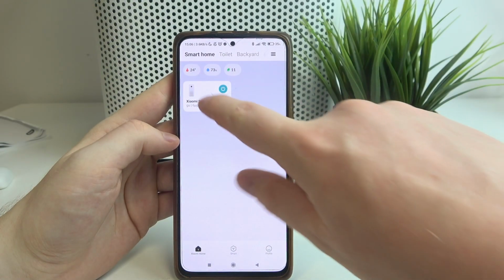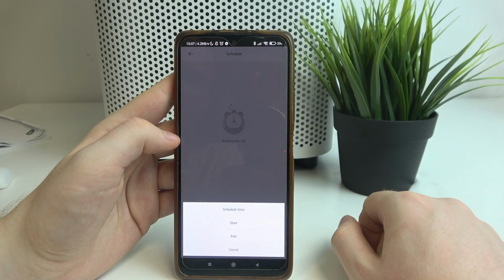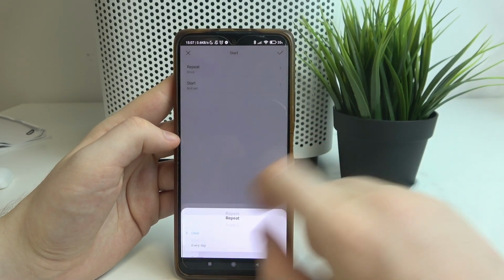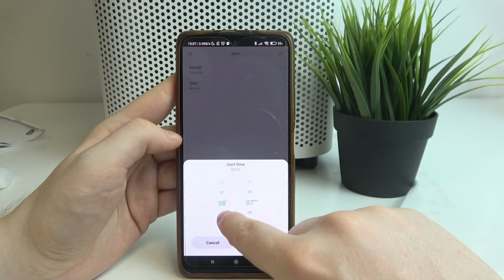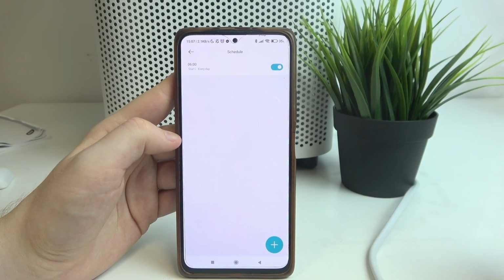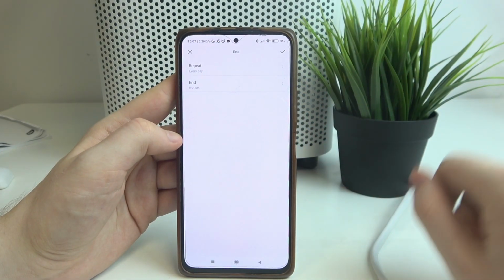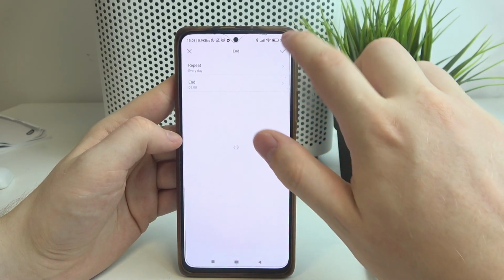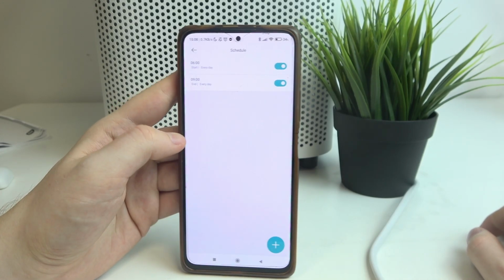How to Create a Schedule on Xiaomi Purifier 4 PRO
In this video, learn how to create a schedule on your Xiaomi Purifier 4 PRO using the MP4 app. Follow our comprehensive guide to set up automatic on/off times and optimize your air purifier's performance to match your daily routine. Gain insights into effectively managing your indoor air quality with personalized scheduling, ensuring your Xiaomi Purifier 4 PRO operates efficiently and conveniently. Perfect for users looking to maximize their device's functionality and maintain optimal air conditions at home.

Questions:
How to create a schedule on Xiaomi Purifier 4 PRO MP4?
How to set automatic on/off times on Xiaomi Purifier 4 PRO?
How to customize the schedule using the Xiaomi MP4 app?
How to use the MP4 app to manage Xiaomi Purifier 4 PRO?
How to ensure efficient operation of Xiaomi Purifier 4 PRO with scheduling?